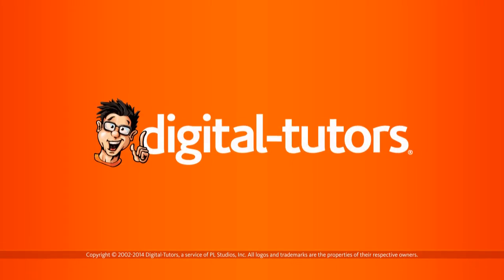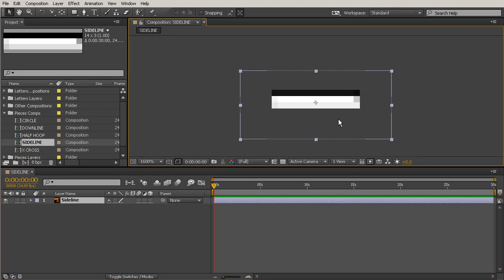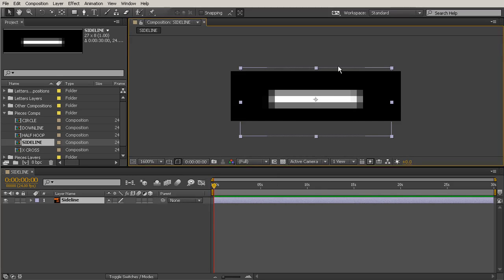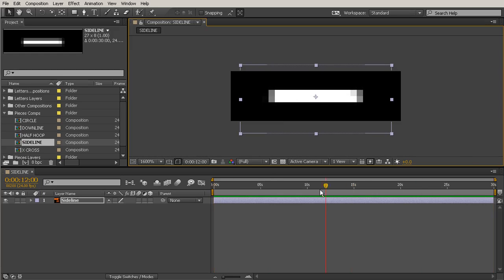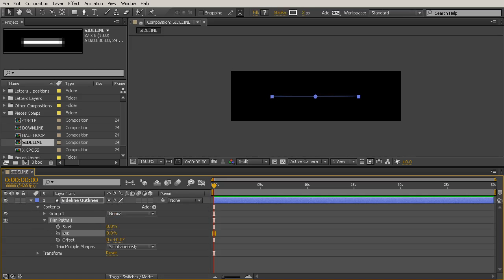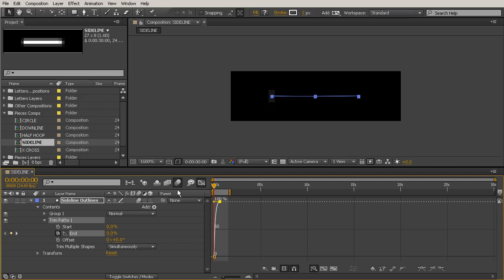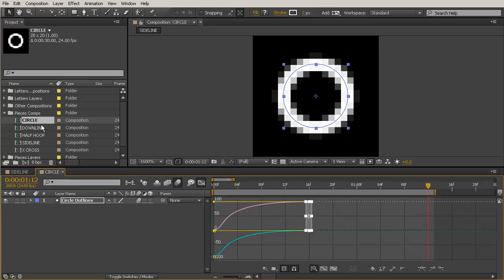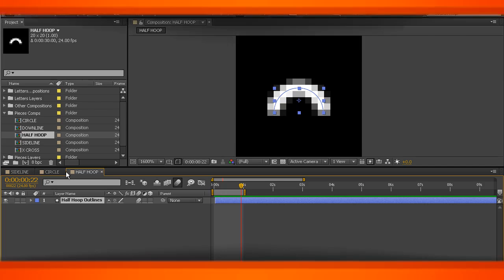09 Animating the sideline